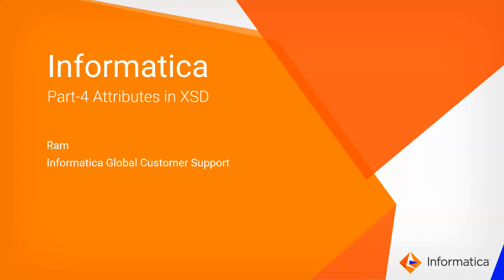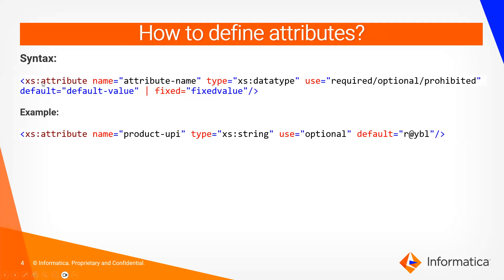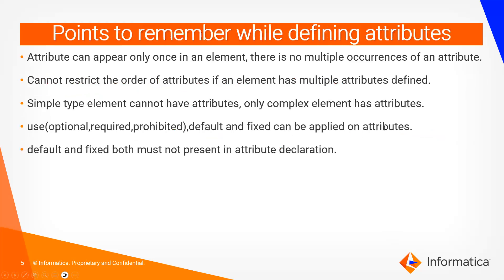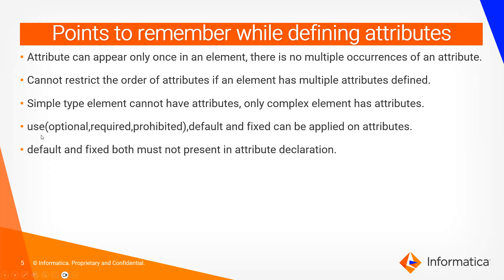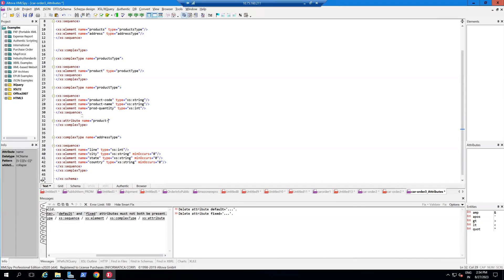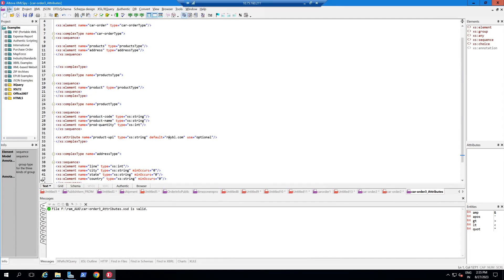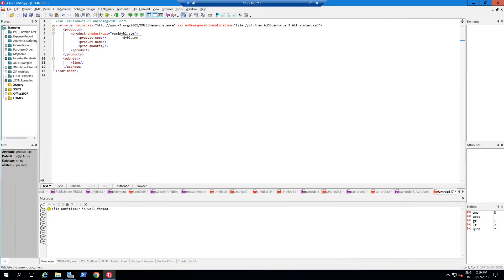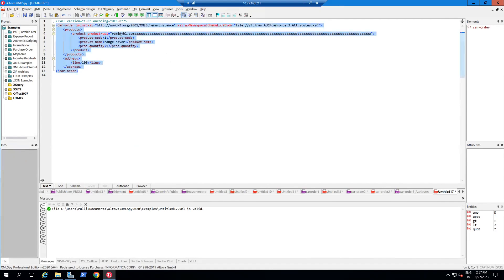Part 4: Attributes in XSD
This video explains the attributes of XSD.

Expertise: Advanced

User Type: Developer

Category: Developer

Project Phase: Implementation